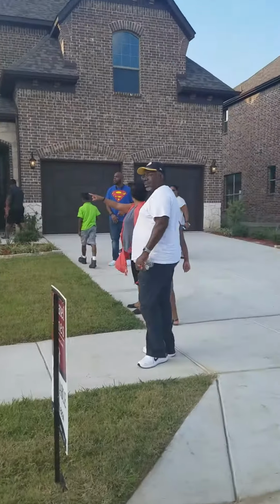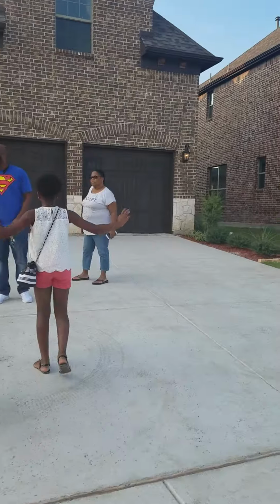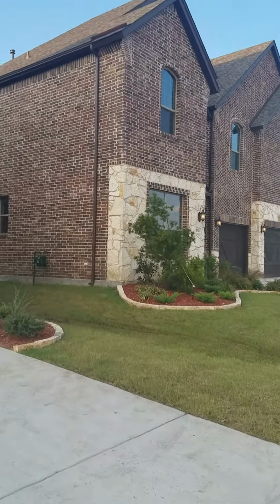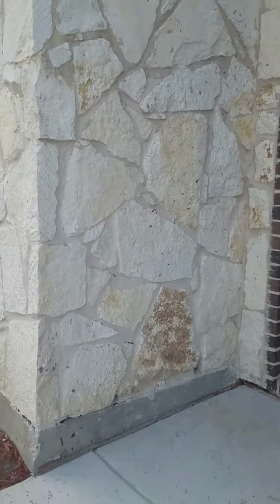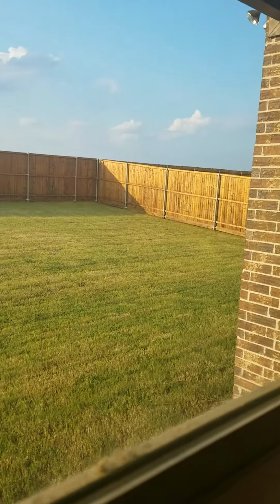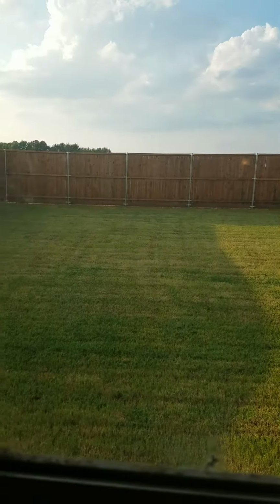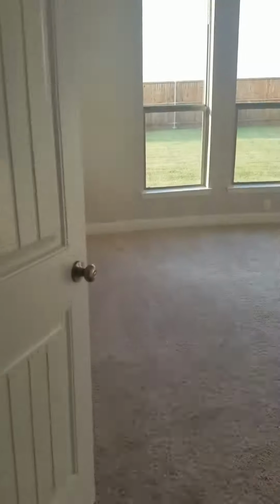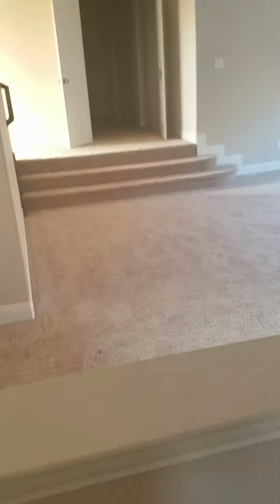Little Elm Texas touring Megatral Homes